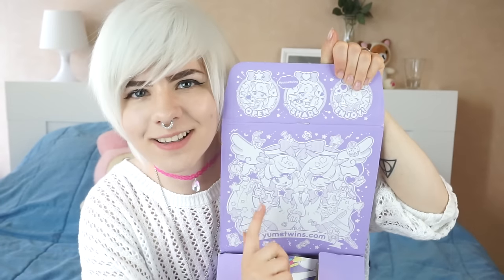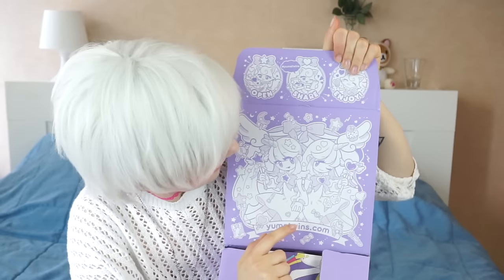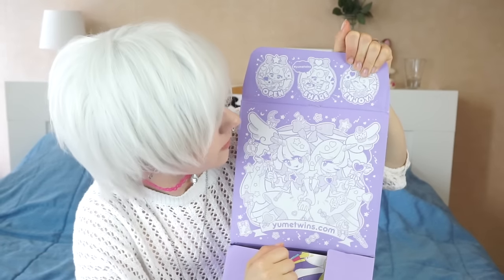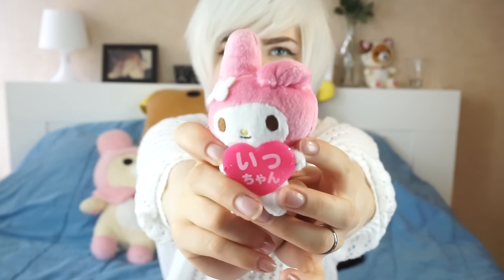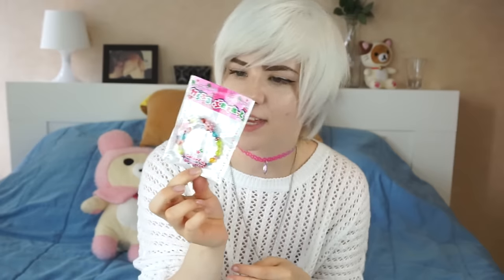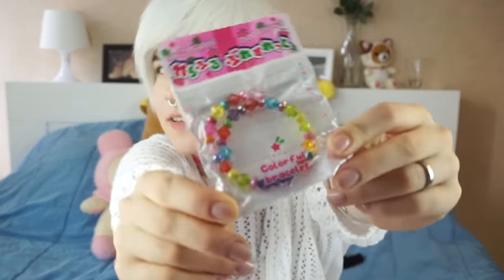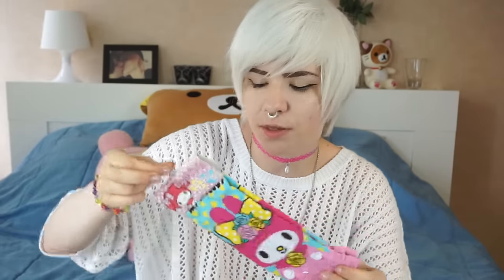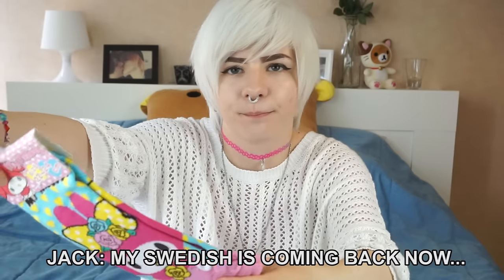Yume Twins Unboxing | JACK PENDRAGON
Delayed video because of vacation, wedding, mourning a family member and a funeral... but it's finally up. I was so excited when I got this box because it was FULL of cute stuff that I actually really liked, and I want to share it with you!

Equipment used:

Camera: Sony A5000
Lighting: VidaXL Umbrella Lights
Editing program: Adobe Premiere Pro CS6

Thumbnail: Jack Pendragon
Editing: Jack Pendragon